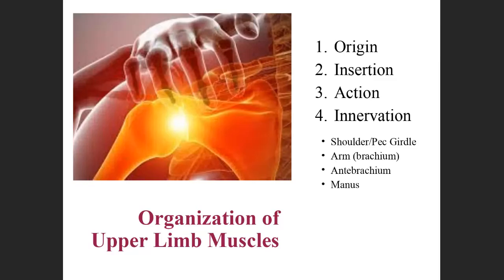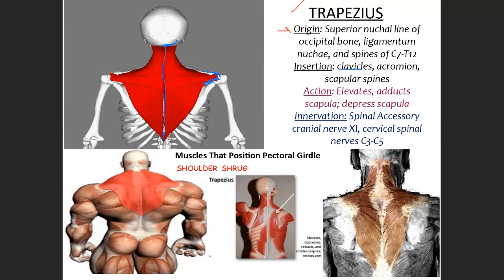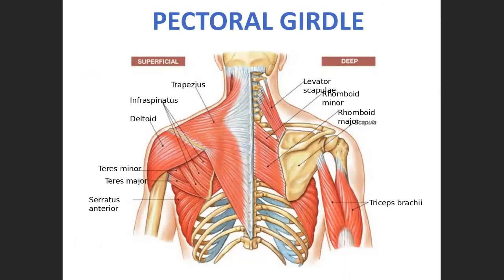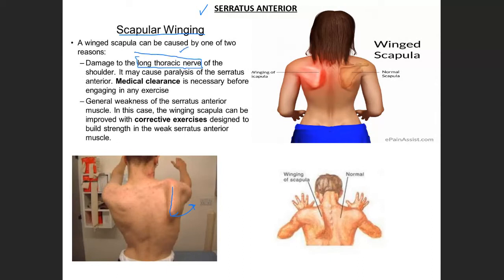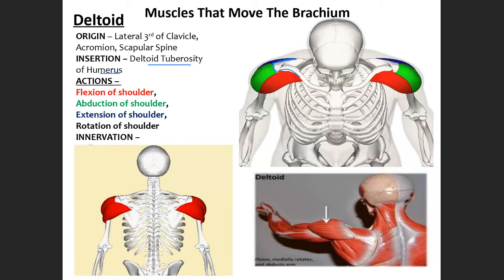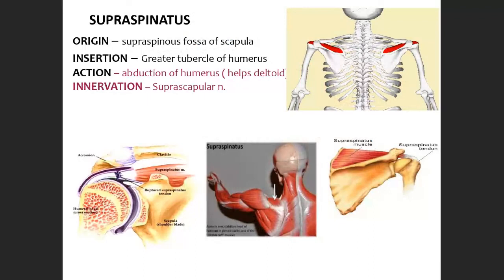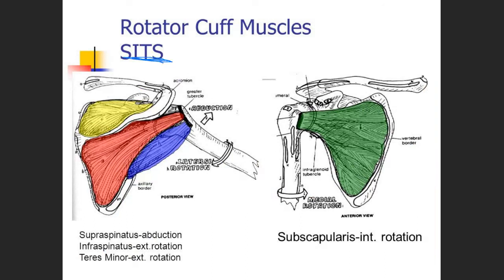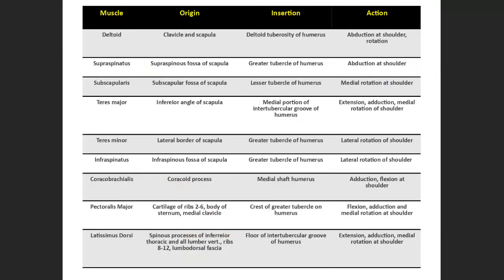Upper Limb Muscles 2